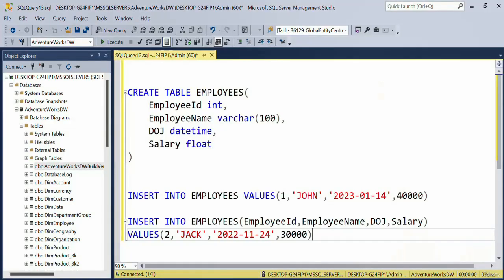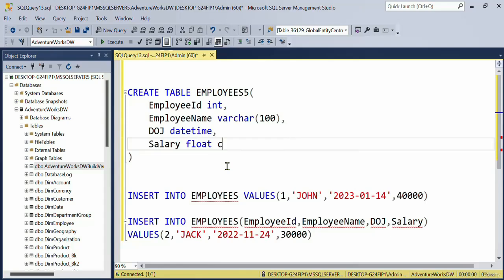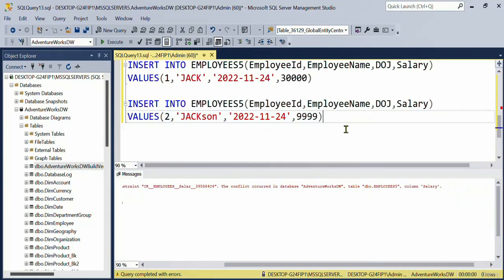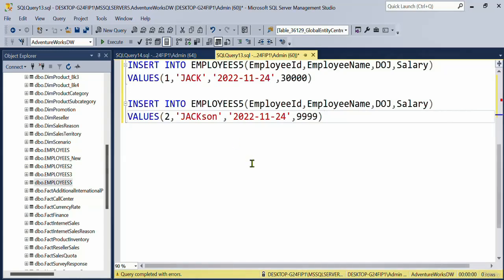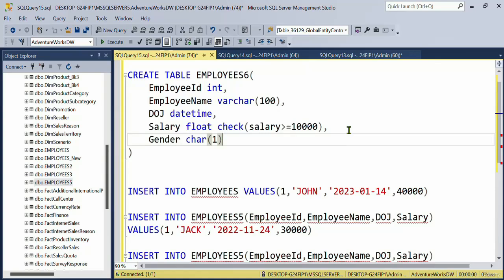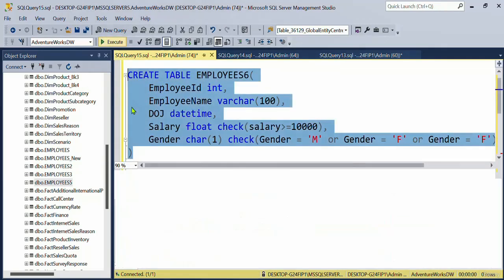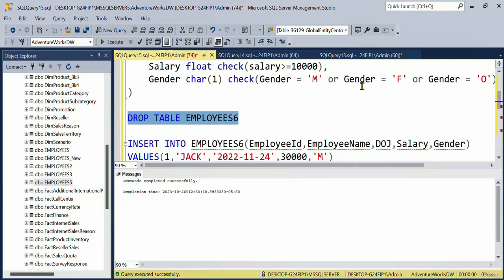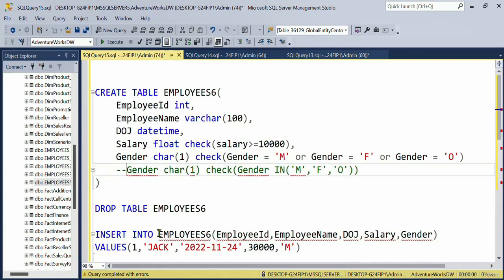SQL CHECK Constraint Explained | CREATE TABLE with CHECK Constraint Example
In this video, you'll learn how to use the CHECK Constraint in SQL while creating a table. A CHECK Constraint helps enforce data validation rules by allowing only values that satisfy a specified condition. It is an essential feature for maintaining data integrity in relational databases.

📚 What You'll Learn:

✅ What is a CHECK Constraint in SQL?
✅ Why CHECK Constraints are important
✅ CREATE TABLE syntax with CHECK Constraint
✅ Real-time SQL examples
✅ How CHECK Constraints validate data
✅ INSERT data with valid and invalid values
✅ Common mistakes and best practices
✅ SQL Interview Questions on CHECK Constraints

💻 Example Covered:
CREATE TABLE with CHECK Constraint
Restricting values using conditions
Validating numeric and text data

This tutorial is perfect for:

SQL Beginners
College Students
Database Developers
Data Analysts
Software Professionals

🎯 Watch the complete video and practice along to master SQL CHECK Constraints with real-world examples.